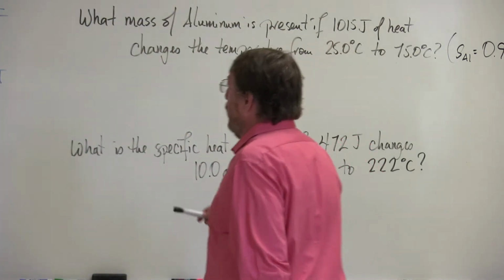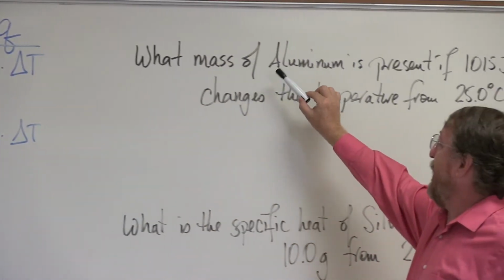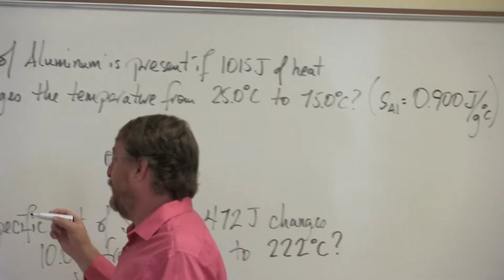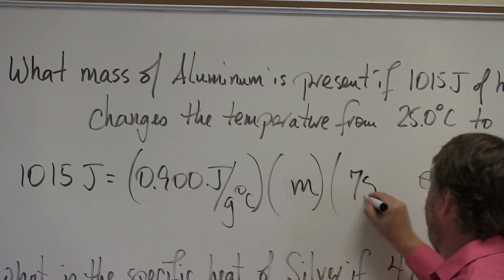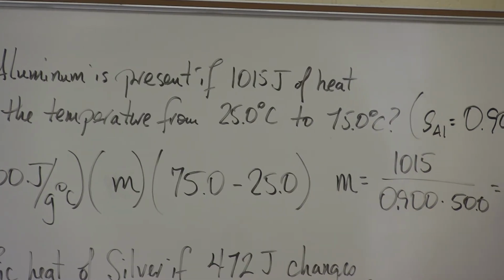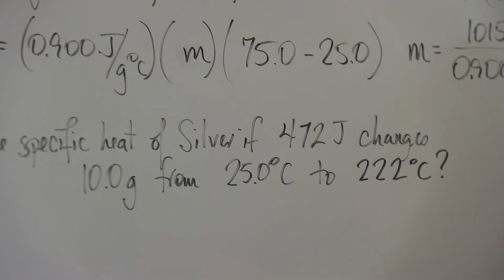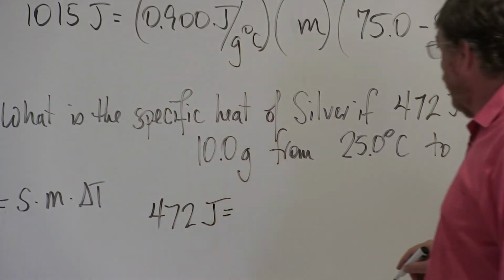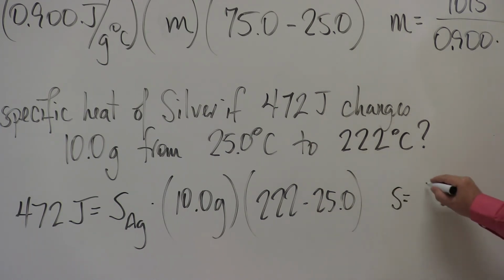U6V4D Heat Capacity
Unit 6 - Heat Capacity